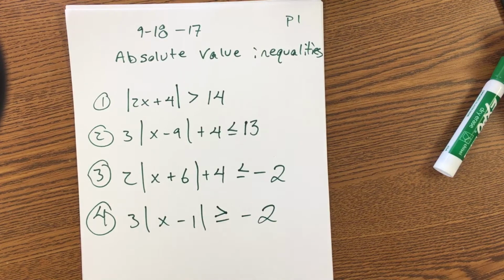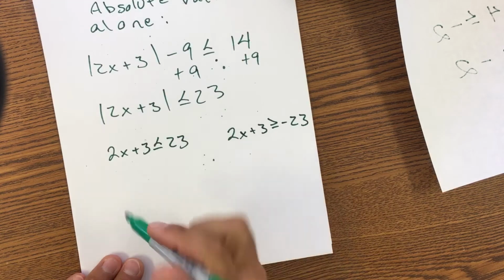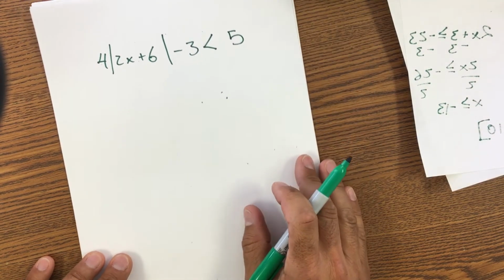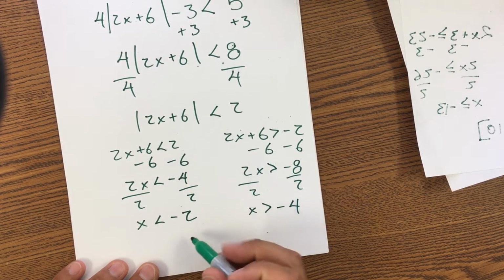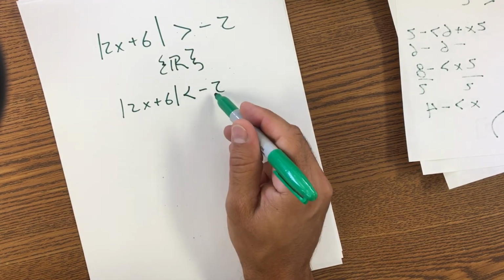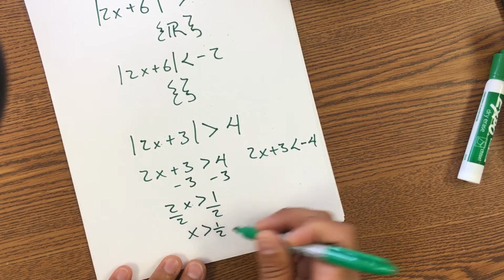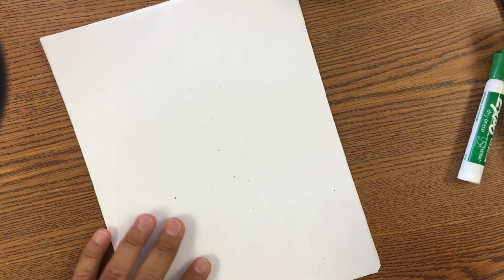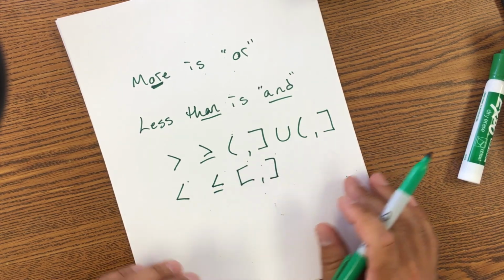Absolute value inequalities algebra 2